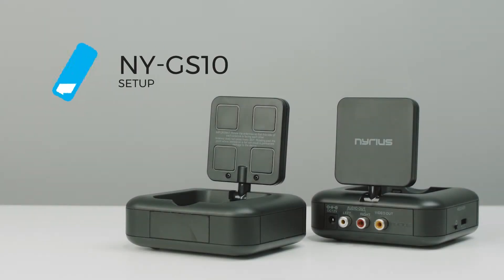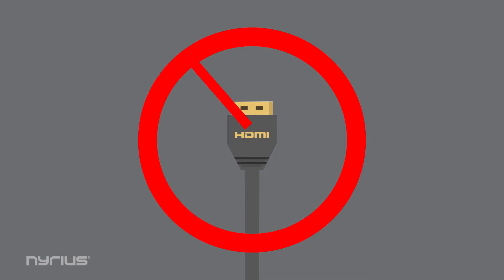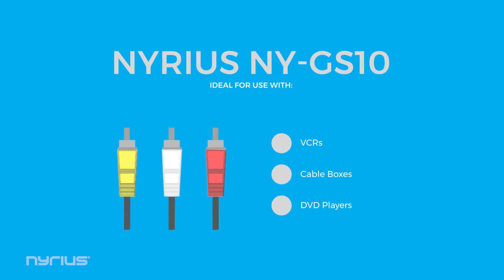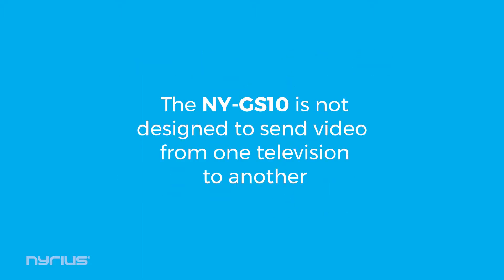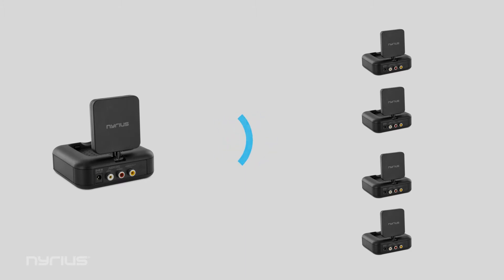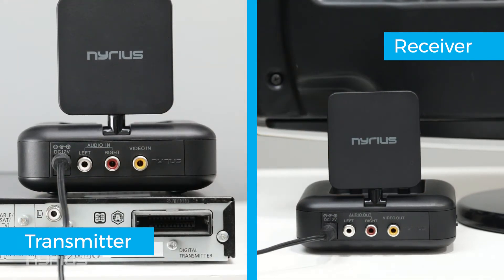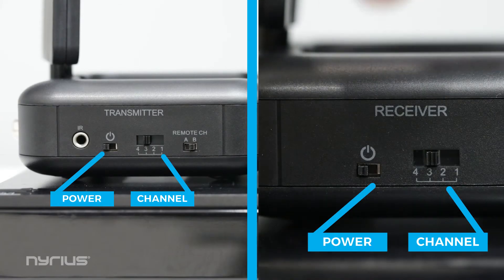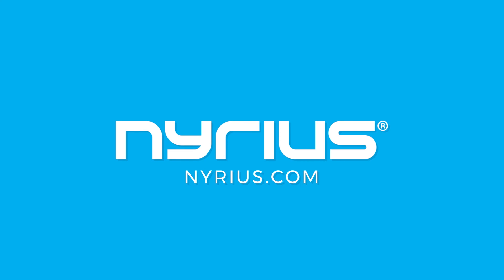How to Connect the Nyrius NY-GS10 5.8GHz Wireless Audio/Video Sender Transmitter & Receiver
In this video, we will show you how to use the Nyrius NY-GS10 wireless video transmitter to wirelessly transmit analog audio and video to up to 225 feet away.

The NY-GS10  uses RCA connections also referred to composite, for both input and output sources. These are the yellow, white and red connections found on devices such as DVD players, VCRs, and older cable boxes.

Do you want to transmit analog video wirelessly, and have devices that connect using RCA connections? Then the NY-GS10 may be right for you.

First off, the NY-GS10 does not work with HDMI. To use the NY-GS10, you need both a TV with an RCA input and a device with RCA outputs.

A RCA connection is the type with yellow, white and red connections, like this. Devices that could use RCA connections are VCRs, cable boxes, and older DVD players. The NYGS10 is not designed to send video from one television, to another.

The NY-GS10 sends audio and standard definition video to up to 225 feet away, and, with additional receivers, sends video to up to 4 televisions. Things like walls and obstacles may reduce transmission range.

To use the NY-GS10, connect the transmitter and receiver to power, and power them on.

Connect the transmitter to the video source with RCA cables.

Connect the receiver to the RCA video inputs of your TV. Green/Yellow component jack

Match the channel on the transmitter and receiver.

Point the antennas toward each other, and you’re ready to go!